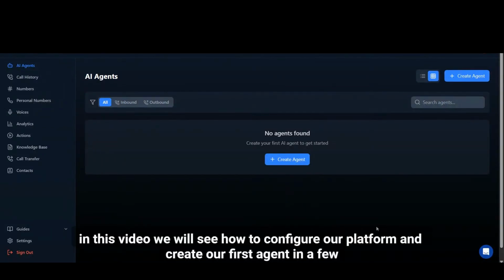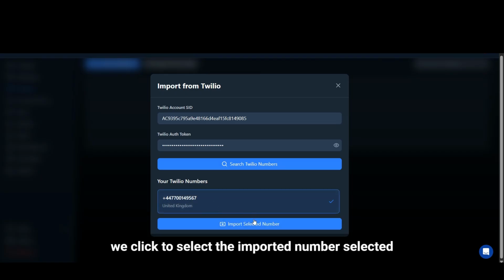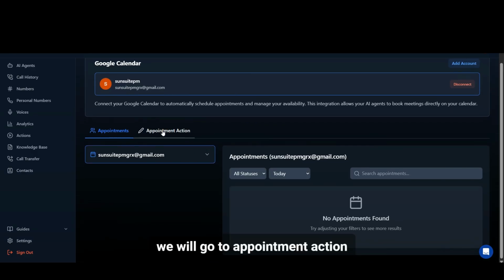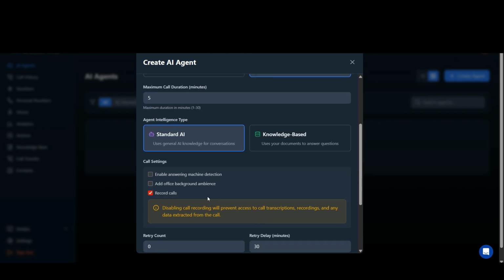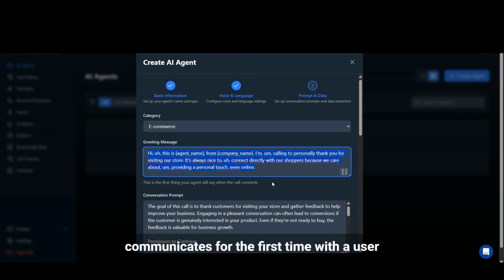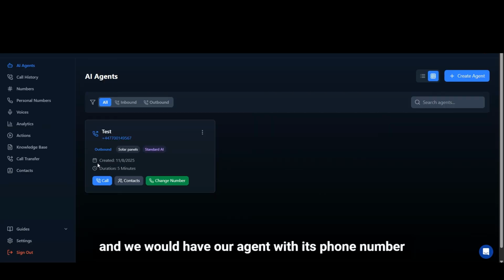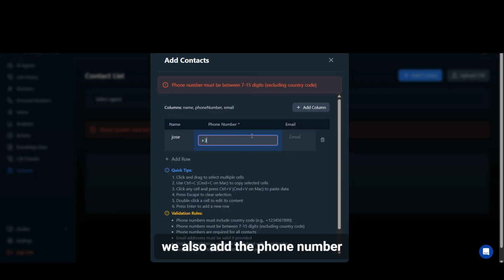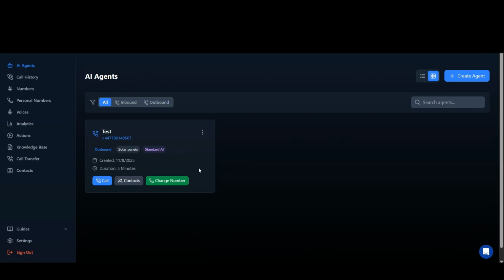How to Set Up Your AI Call Agent (Quick Start Guide)